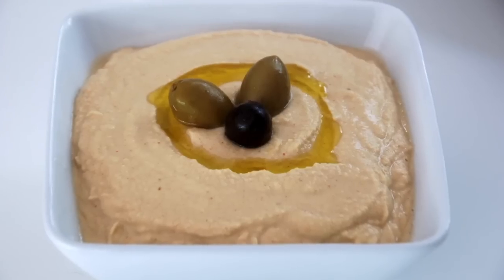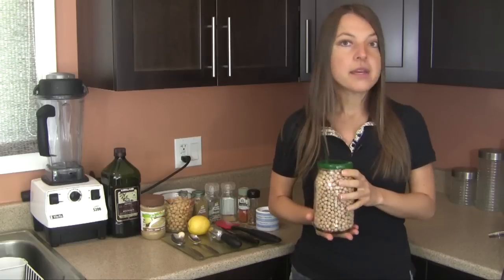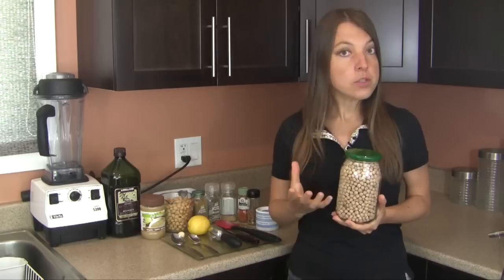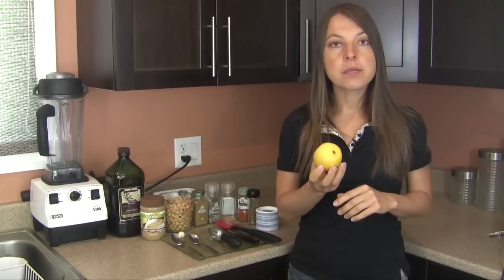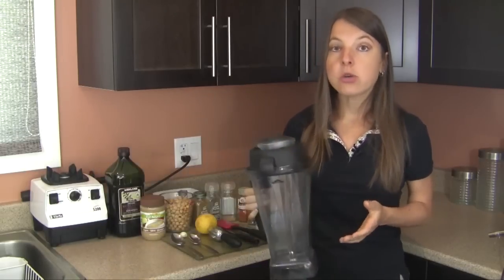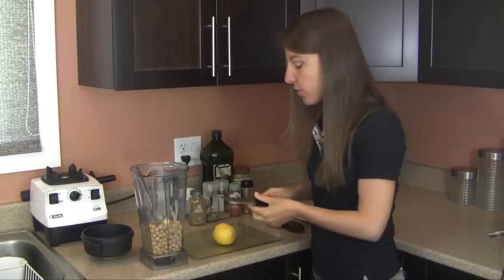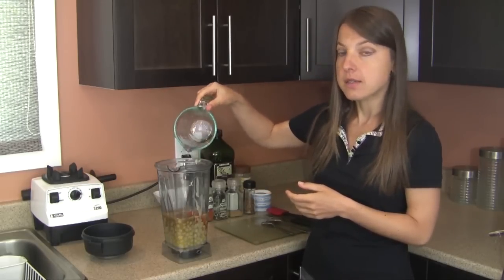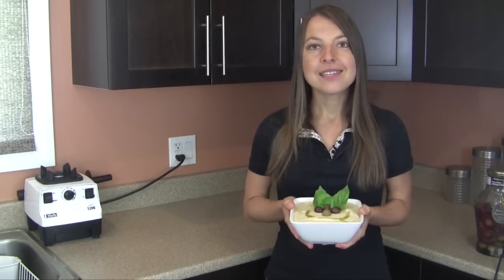Chickpea Hummus Recipe - Nutrition, Demo & Tips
On this Healthytarian Living episode, host Evita Ochel shares how to make homemade chickpea hummus, along with nutrition information, a preparation demo and many tips.

New to whole-food, plant-based eating? Check out Evita's complete video course How to Eat Whole-Food, Plant-Based on Udemy

**NOW OIL-FREE:** This recipe has been updated for most health and weight benefits to be oil-free and you can find the written recipe for this hummus

Topics covered in the video include:
- Introduction
- Ingredient Nutrition (2:35)
- Tools Needed (9:02)
- Preparation Demo (9:49)

Characteristics of this meal are as follows:
- 100% plant-based (vegan)
- Whole food-based
- Raw (if using sprouted ingredients)
- Gluten-free
- Corn-free
- Nut-free
- Source of healthy carbohydrates
- Source of healthy fats
- Source of healthy protein
- Rich in minerals and vitamins
- Source of phytonutrients and antioxidants
- Naturally low in sodium
- Cholesterol-free
- Optimal for healthy weight maintenance or weight loss
- Optimal for health, healing and prevention